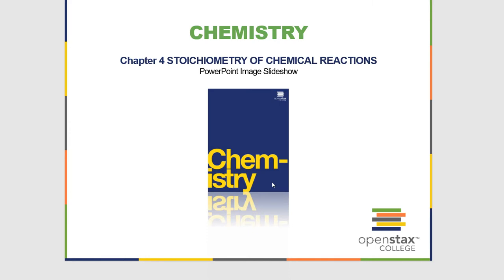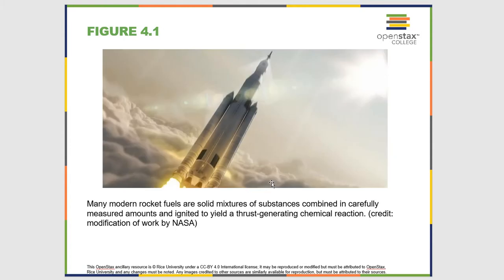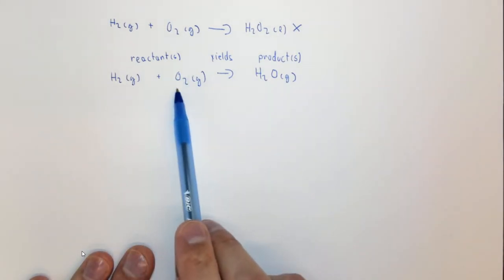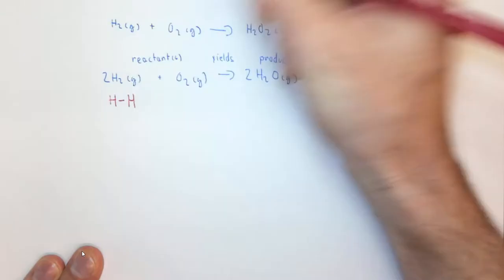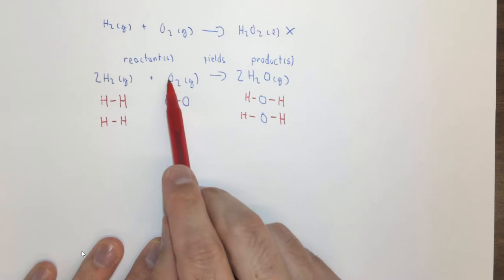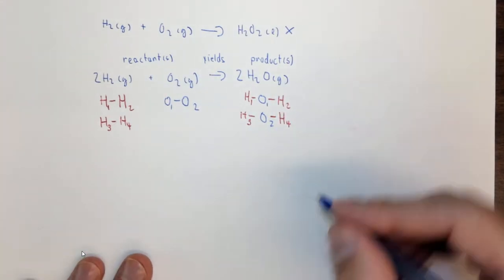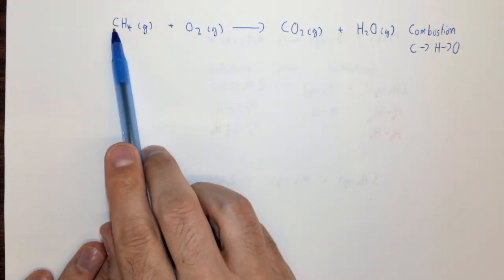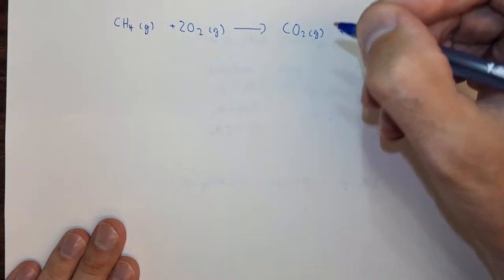Online General Chemistry Chapter 4.1 Writing and Balancing Chemical Equations